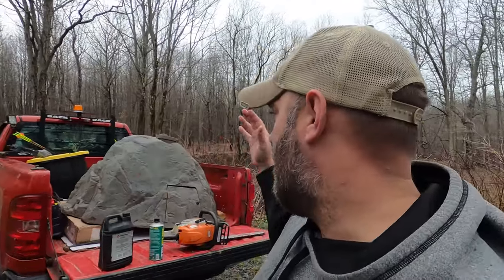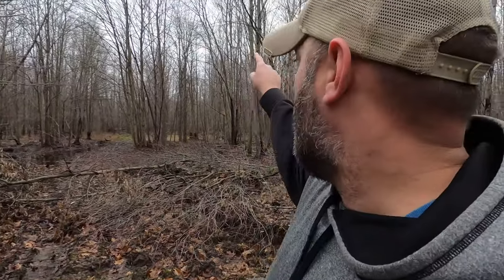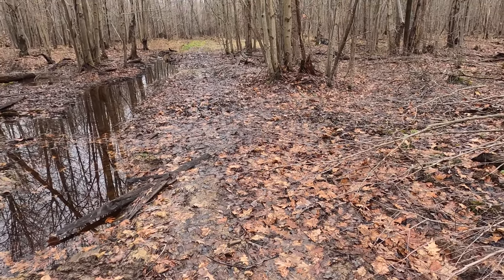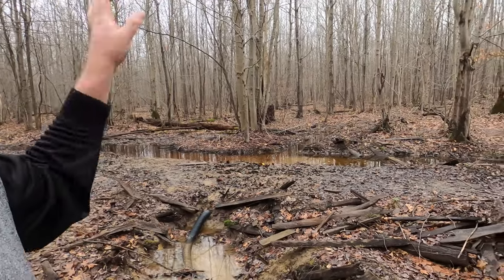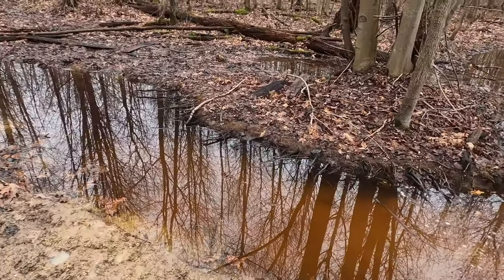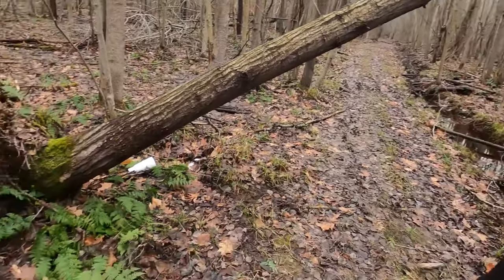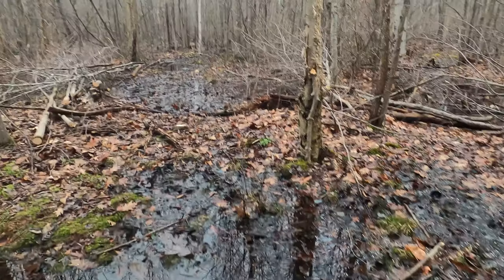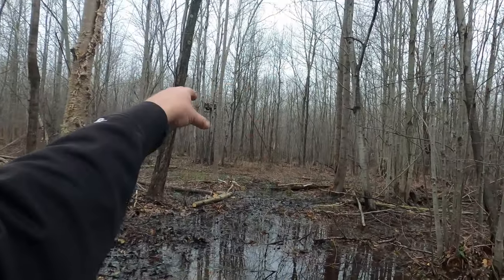Building a corduroy road through our swamp for hunting access - Part 1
This is a brief intro and example of the property at it's worse. The property was almost 90% underwater until we started ditching and draining property. The property was abandoned about 70 years ago making the timber young and thick.

In order to building any trails on the property, we must make log roads known as a corduroy road/trail/ This method is used to make a trail/road in wetland and swampy areas.

In this video, we are doing some basic upkept with drainage, fallen trees, and clearing out the start of a patch for or corduroy trails through our swamp/marsh area.

00:00 Intro
00:40 Clearing main trail
03:00 Unclogging culvert drain
06:05 Cutting fallen tree
07:45 Clearing access path
10:51 Unclogged culvert drain update